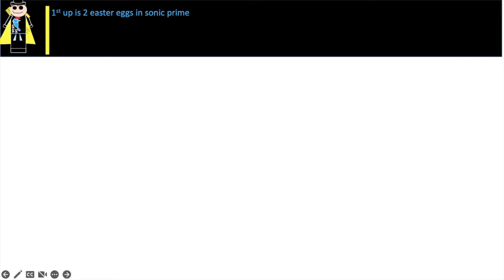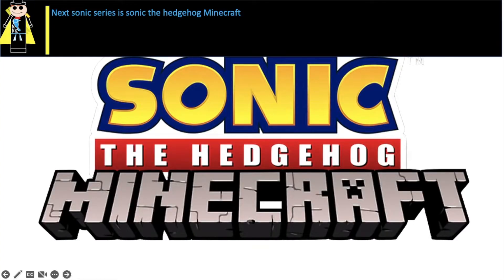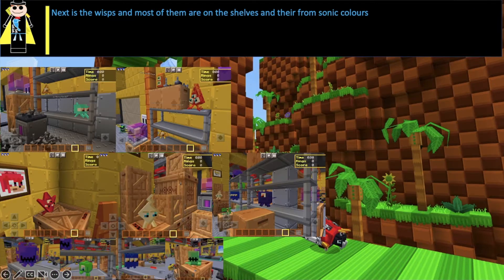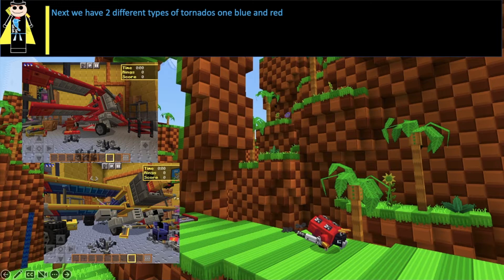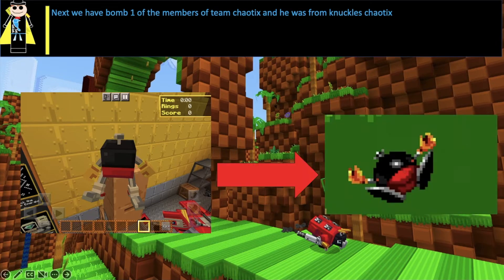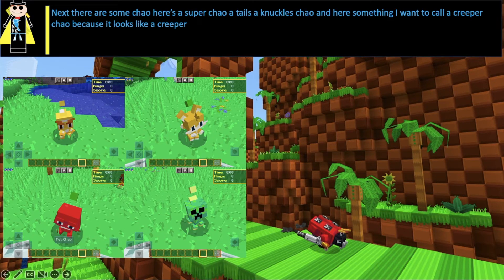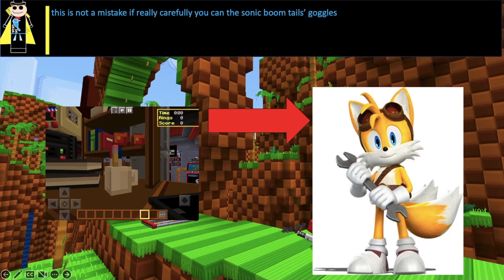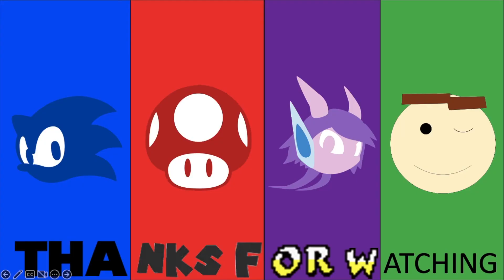All Sonic Easter Eggs In 2022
It Shows Everything That I Missed In Sonic Stuff